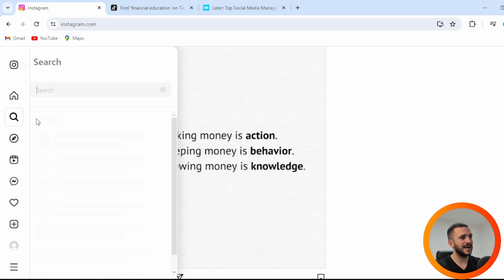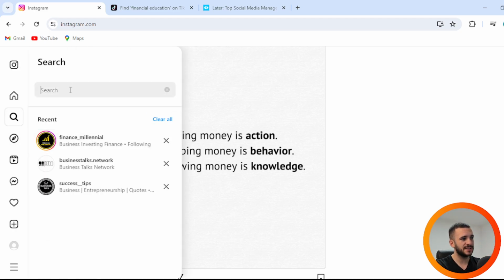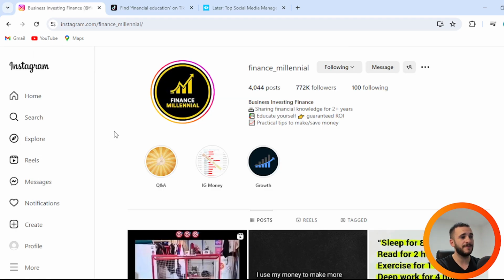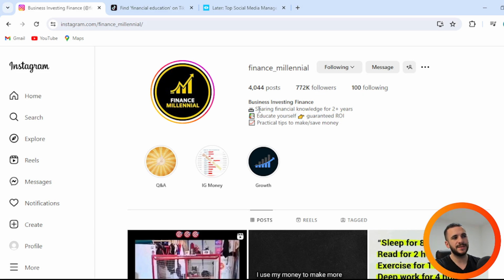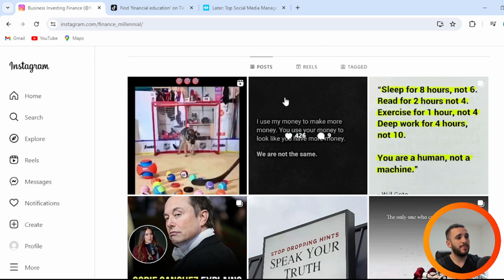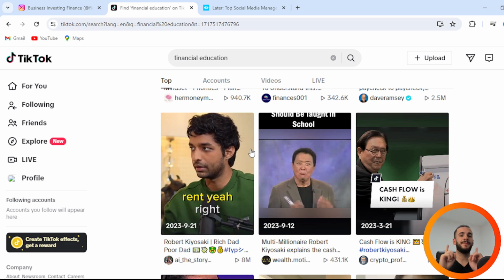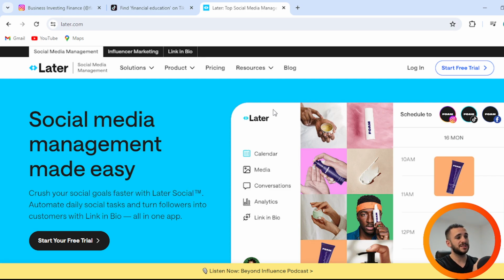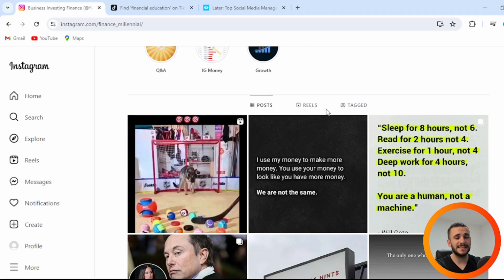How to Start an Instagram Theme Page Business (Ultimate Guide)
In this video I will show you How to Start an Instagram Theme Page Business. You'll also get tips on how to grow your follower base, engage with your community, and monetize your page effectively.

Watch this step-by-step tutorial until the end!